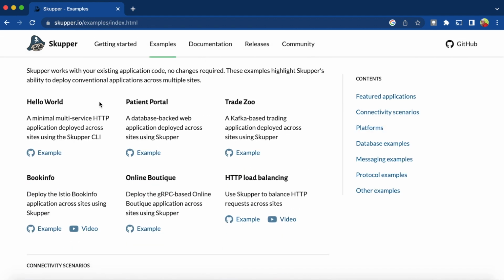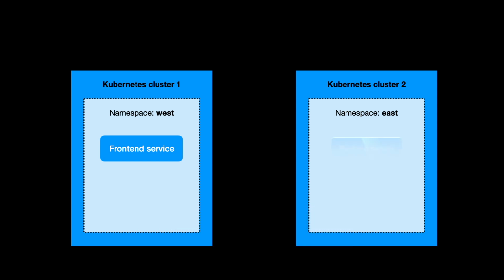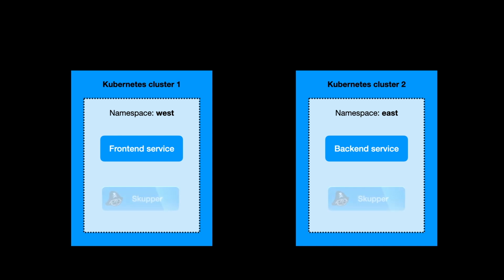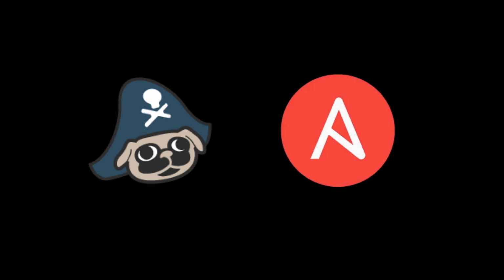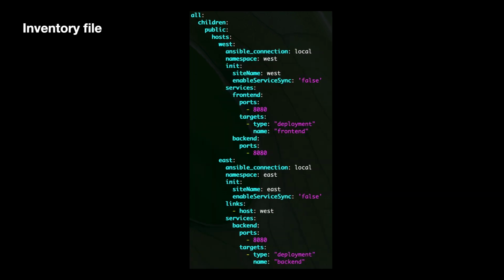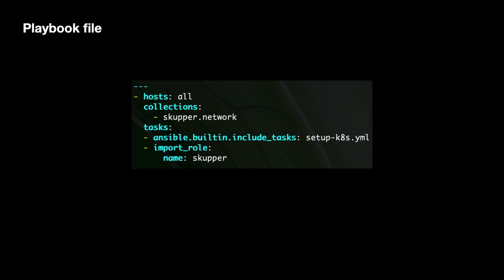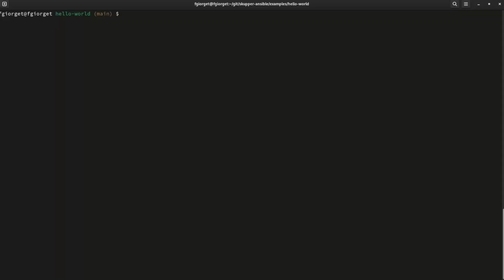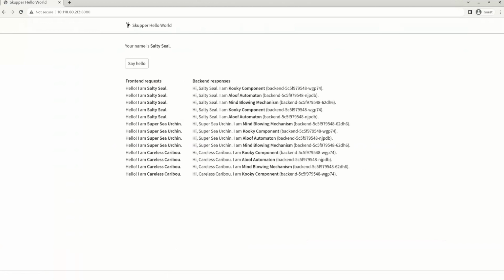Automated Skupper network deployment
Automated Skupper network deployment using Ansible.
To demonstrate this approach, we are using the hello world example